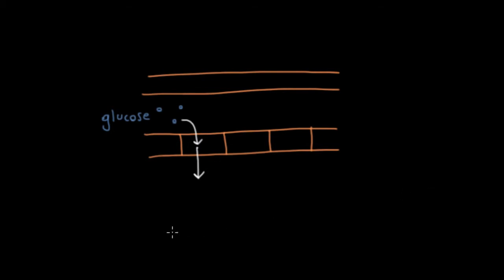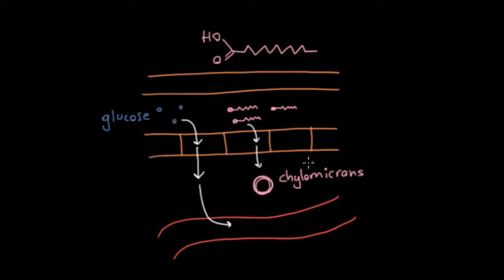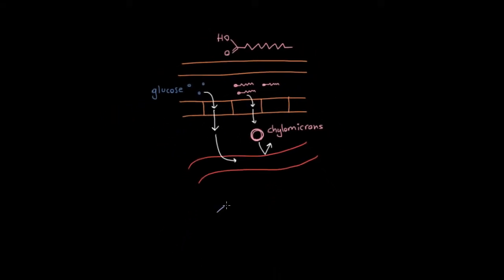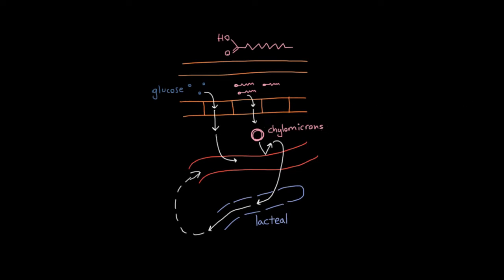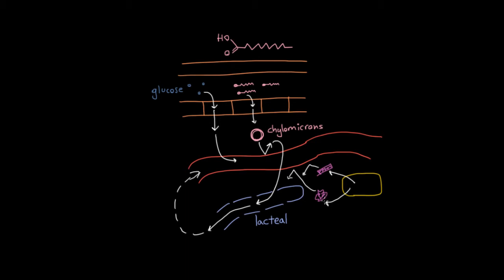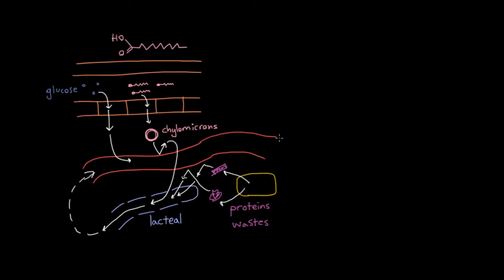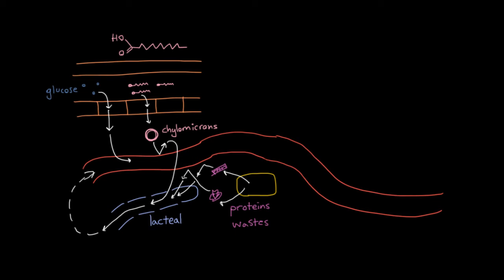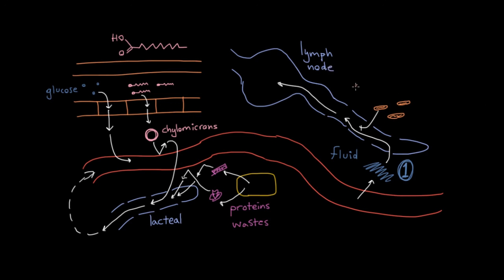Lipid and protein transport in the lymphatic system